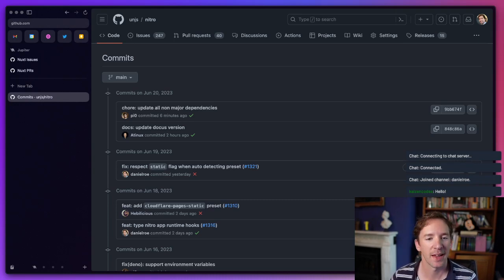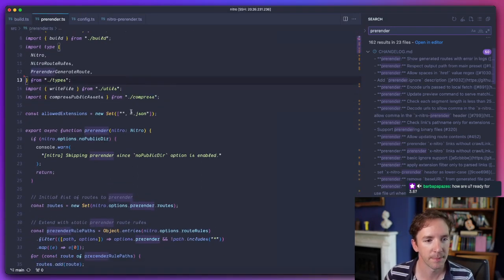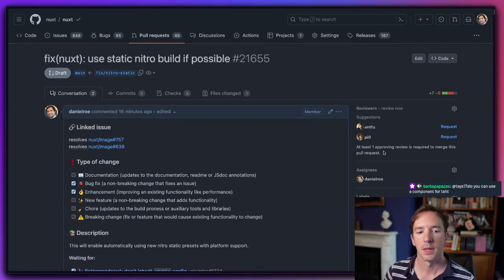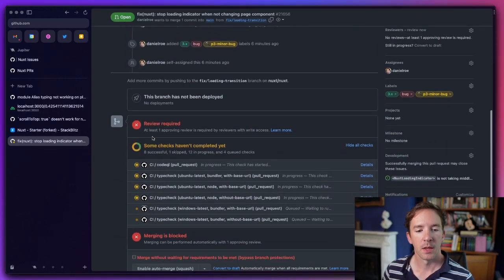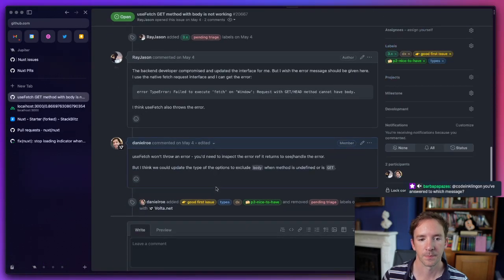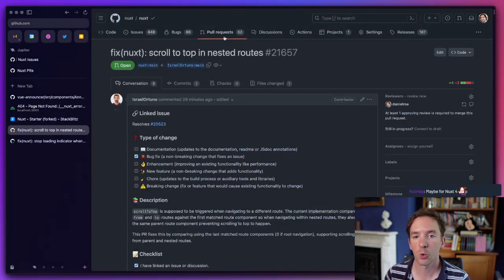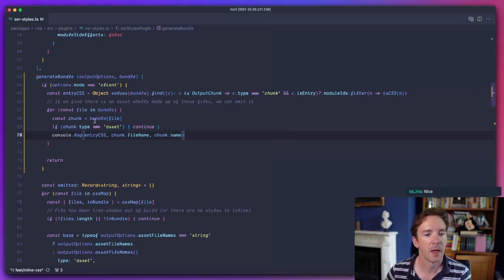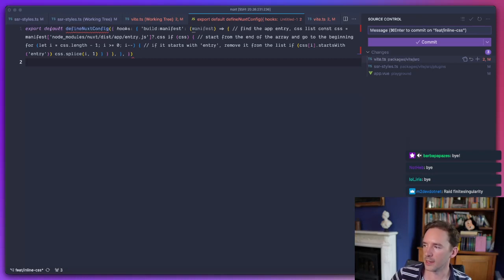✨ Nitro static part II: 2 Real 2 Static